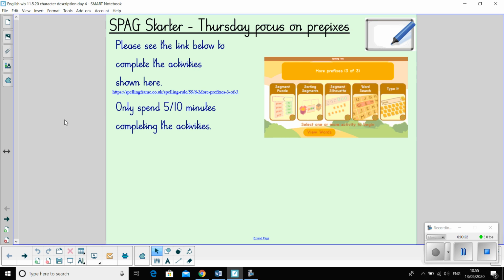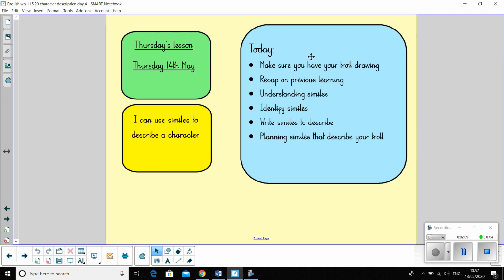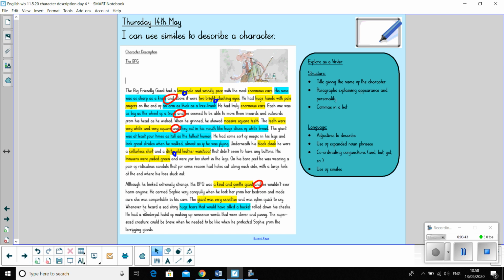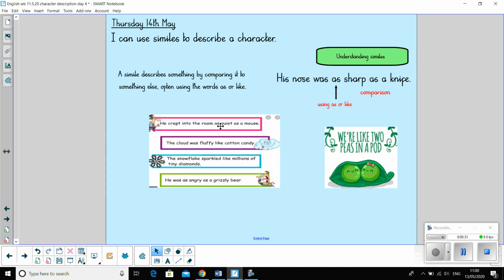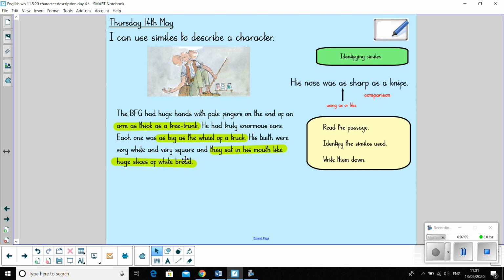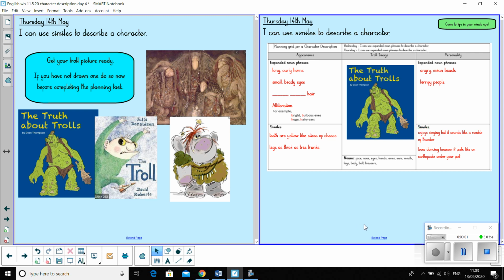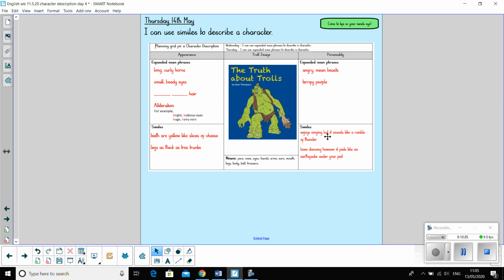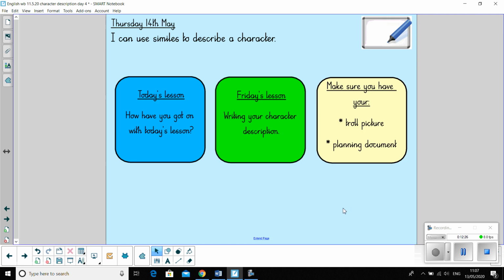Year 3 English Thursday 14th May